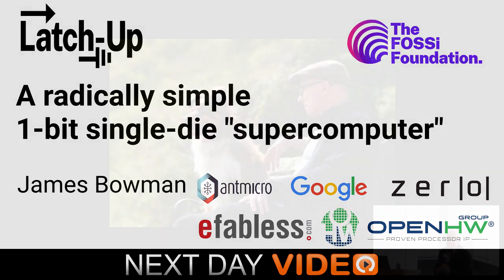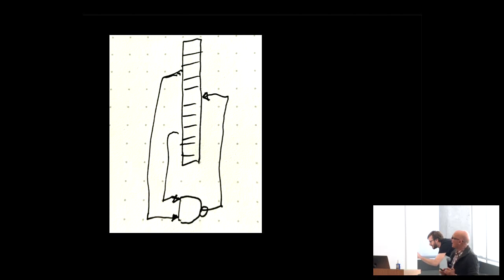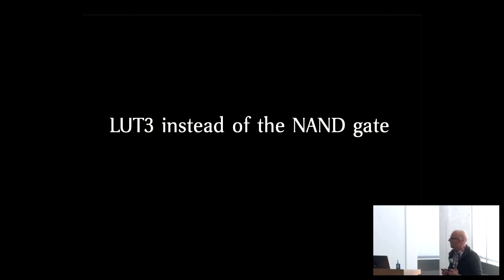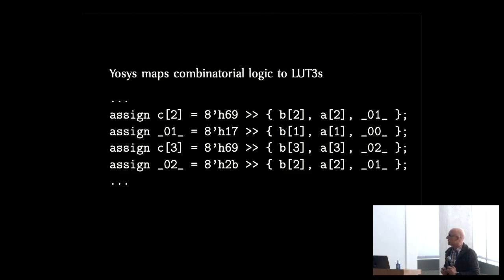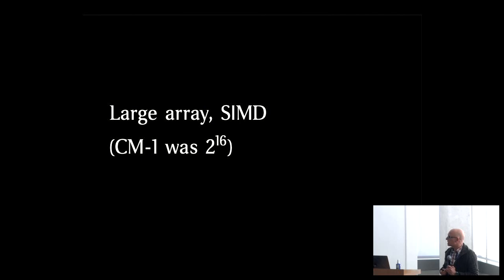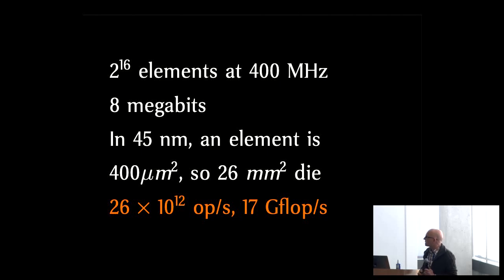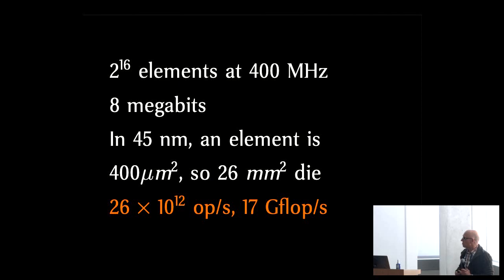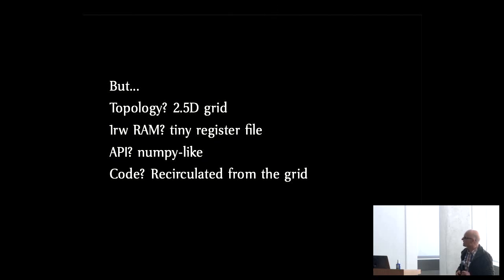"A radically simple 1-bit single-die "supercomputer"" - James Bowman (Latch-Up 2023)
James Bowman

Investigating the feasibility and attractiveness of a 1-bit SIMD computer implemented in SKY130. The architecture is a radically simplified version of the Connection Machines CM1.

OpenHardware

OpenHardware

Sat Apr  1 13:06:00 2023 at UCSB Henley Hall room 1010